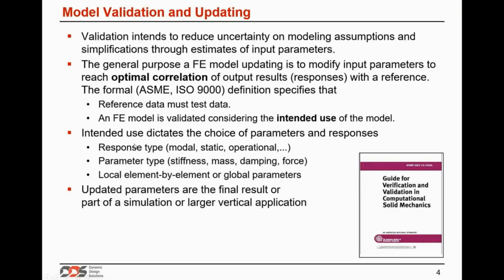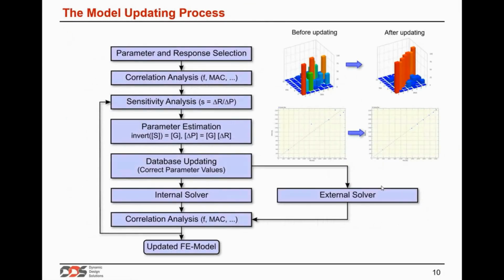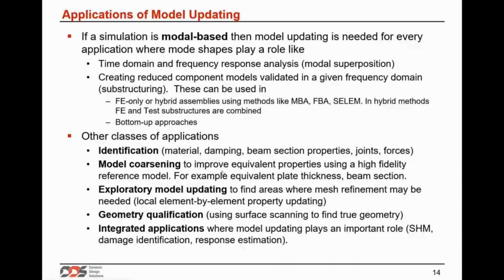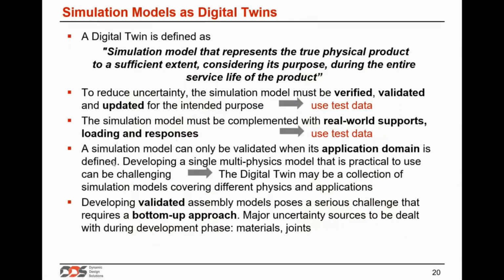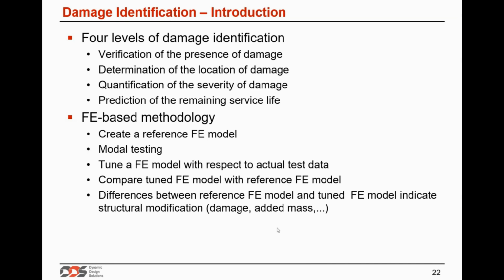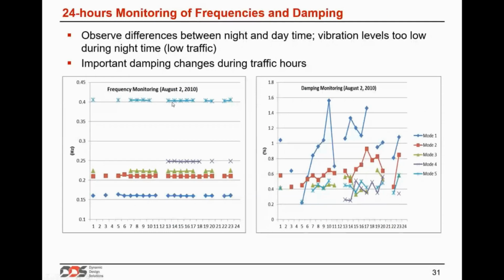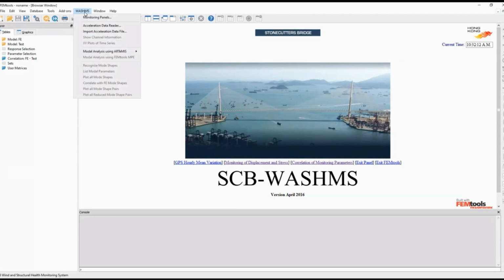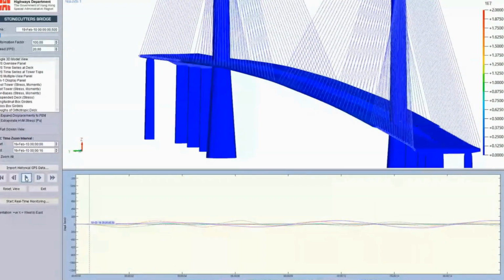Structure : Combined Used of Test and Simulation Data for Assessment of Civil Structures (section 2)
Hallo gaes...
Video edukatif kali ini menyajikan video kegiatan Webinar Jembatan yang diselenggarakan oleh PT. Testindo pada hari/tanggal : Rabu, 20 Mei 2020.

Dalam webinar ini akan dibahas mengenai :
SESI 1 - Evaluasi dan Monitoring Struktur Jembatan dan Gedung Dengan Model Updating oleh Lukman Murdiansyah (PT. Testindo, Indonesia)
SESI 2 - Combined Used of Test and Simulation Data for Assessment of Civil Structures oleh E. Dascotte (DDS, Belgium)

Semoga bermanfaat.

Salam,
masdosen.

Note:
Terimakasih sebesar-besarnya disampaikan kepada PT. Testindo yang telah menyelenggarakan acara Webinar ini dan perkenan untuk share video ini melalui channel masdosen. Semoga menjadi ladang pahala dan bermanfaat untuk semua.